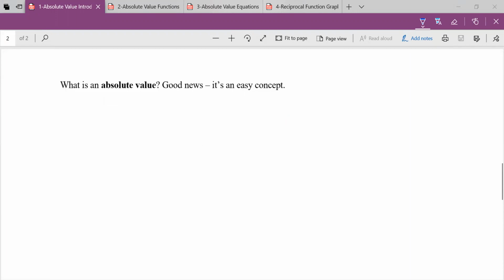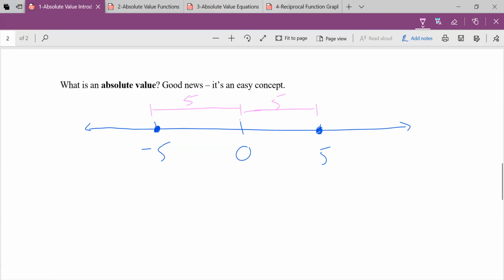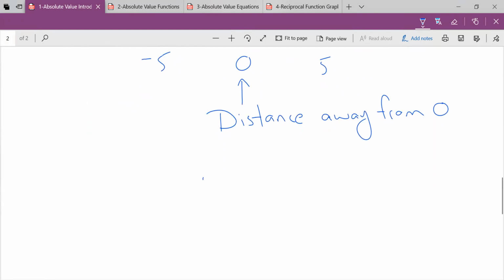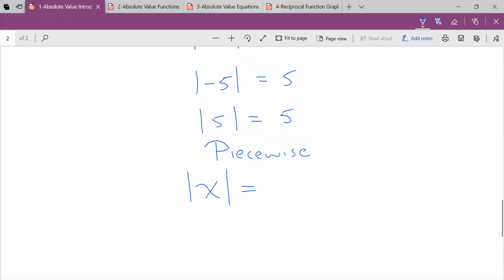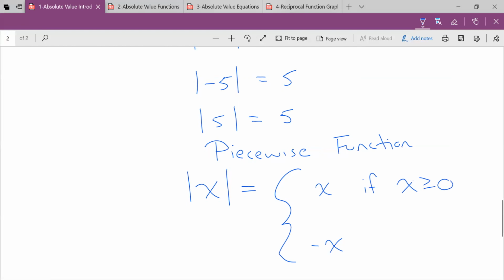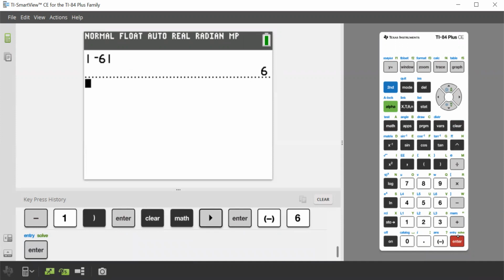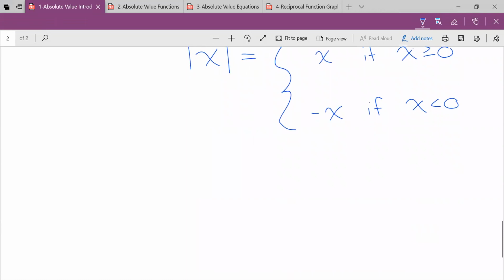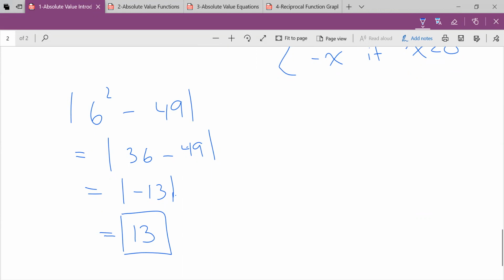1 - Absolute Value Introduction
Choose your course and unit on MikeMatics to study alongside this lesson. In this video for Math 20-1, we look at the basics of an Absolute Value and how to write as a function.